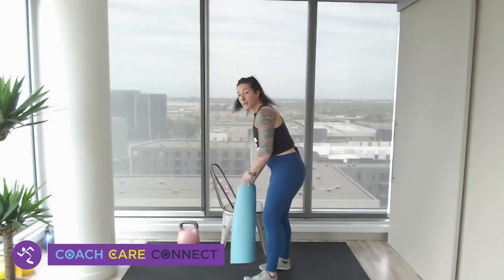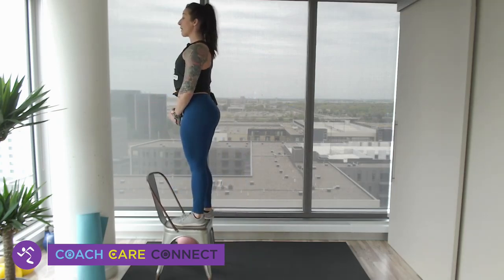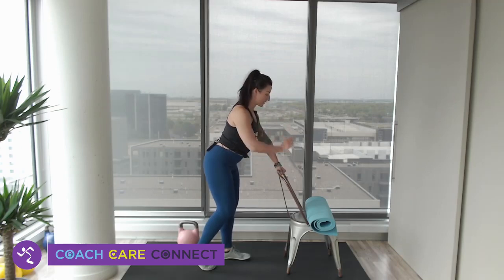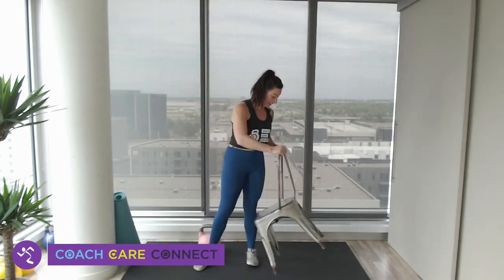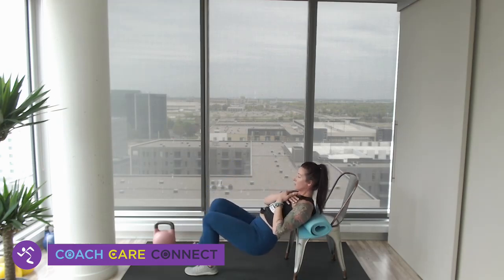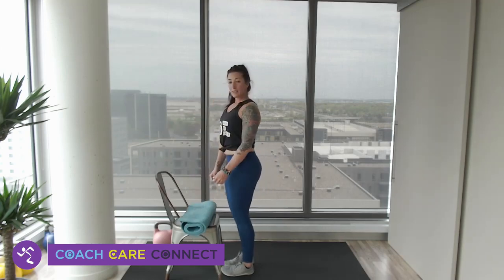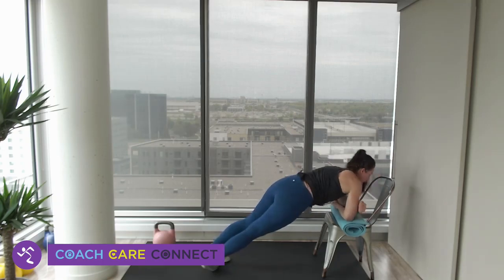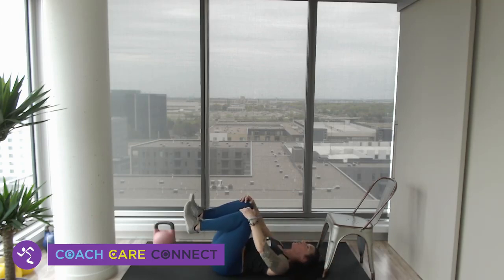Anytime Fitness Virtual Workout - Strength